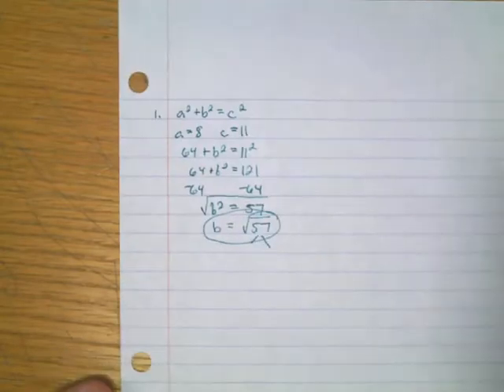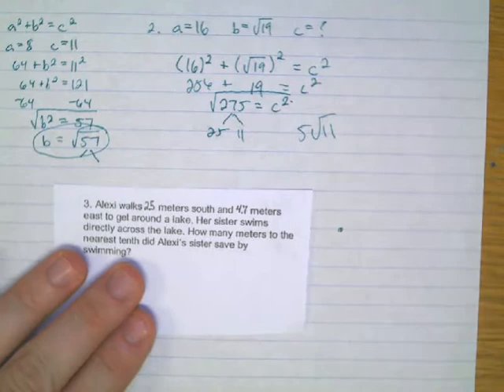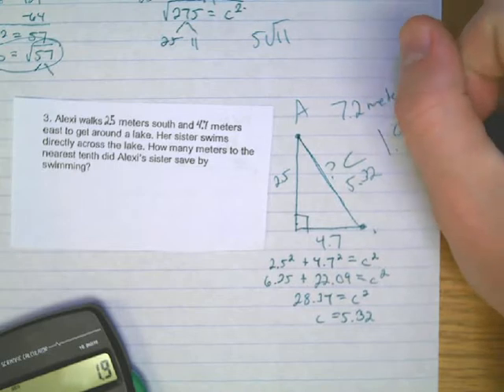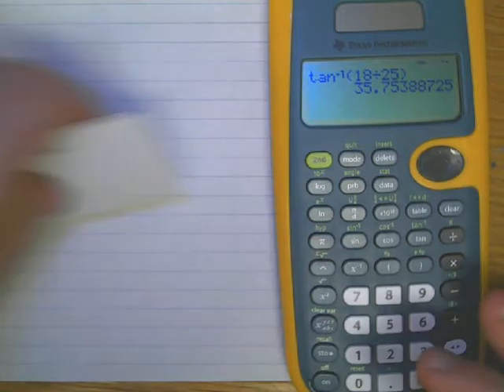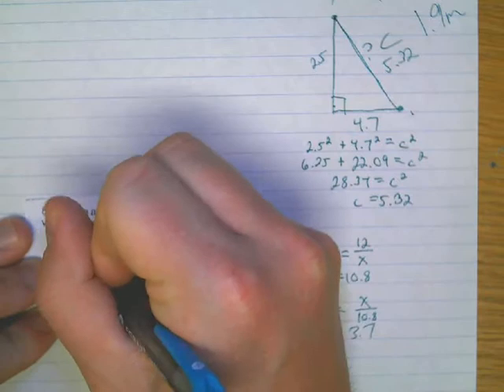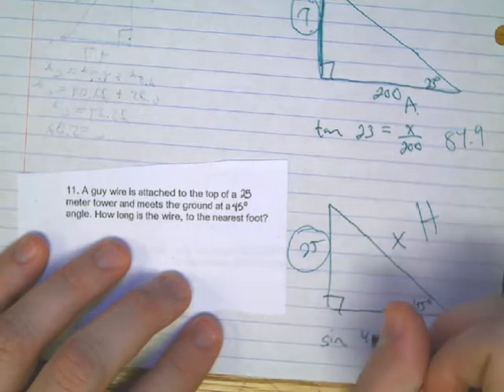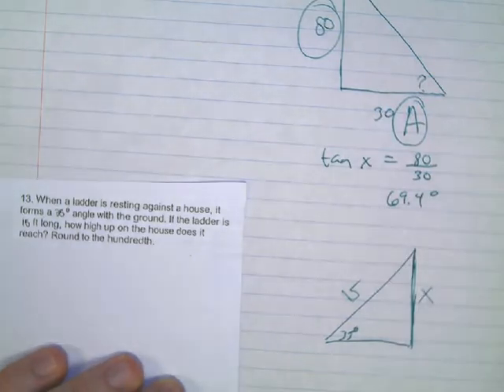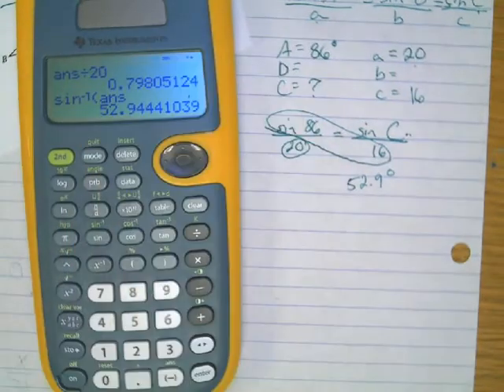Section 2 Right Triangle and Trigonometry